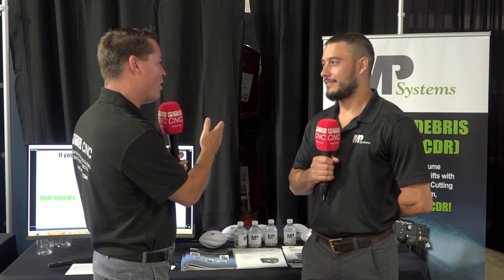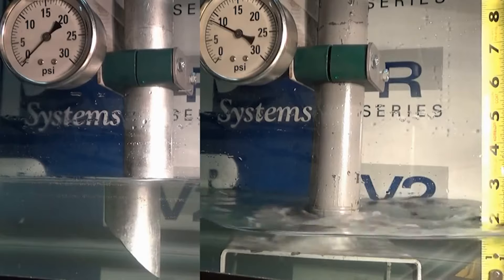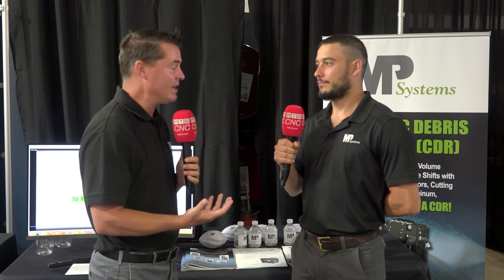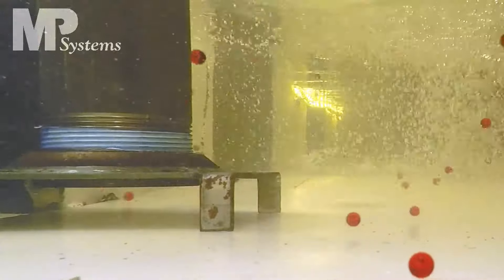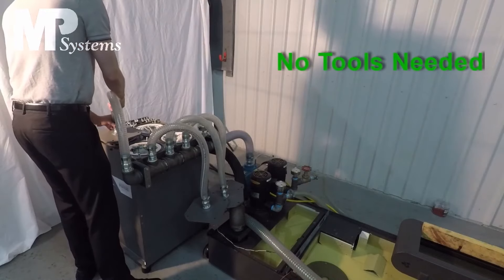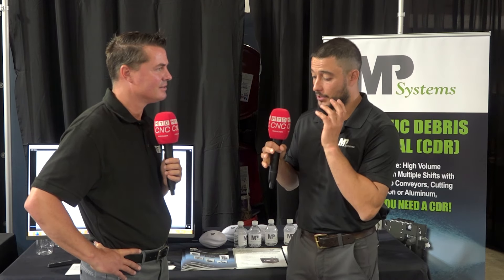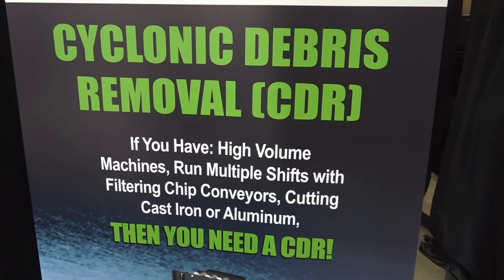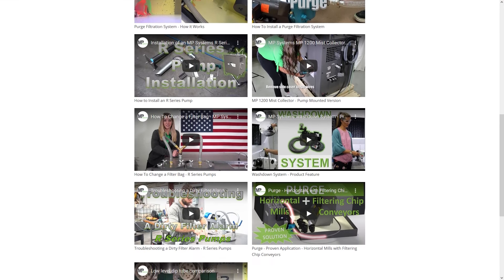The ultimate coolant filtration system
Are you running a high volume, multiple shift machine and your sump fills up with sludge and fine debris over time? Can't run your machine overnight because of fears the sludge build-up will create a machine alarm or broken tool? Matt Kempson from MP Systems shows MTDCNC's Tony Gunn how this problem can be eliminated. With the use of their maintenance free Cyclonic Debris Removal System (CDR) uninterrupted tank cleaning for high volume machines with filtering chip conveyors is the answer. Keeping your tank clean 24/7 so you can keep ploughing through parts and making money. No more shutting down production to clean out your tank. The CDR does it all on it's own. Simply watch as the debris builds up in the CDR settling tank and reminds you of what previously was pumped through your machine lines and tooling. Watch this video to see the magic happen.